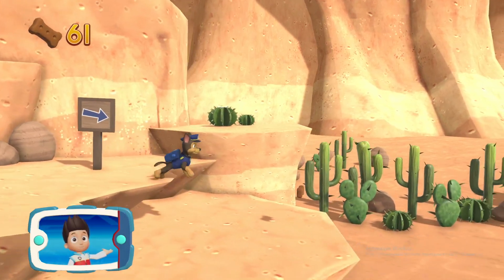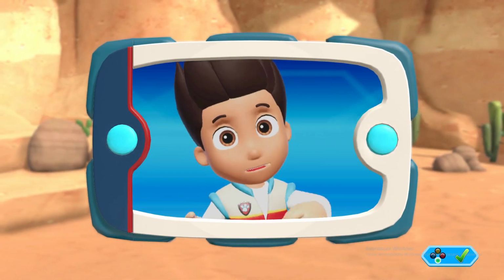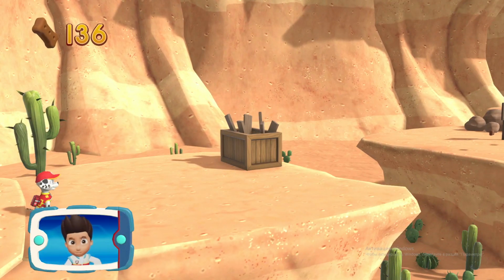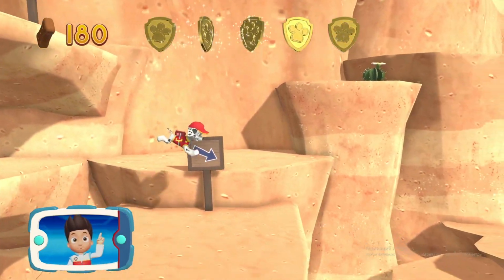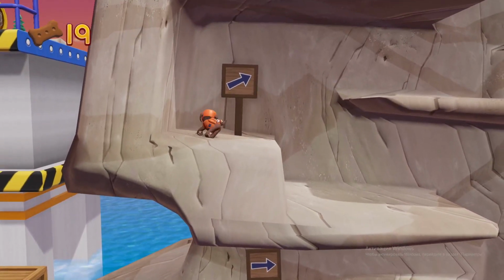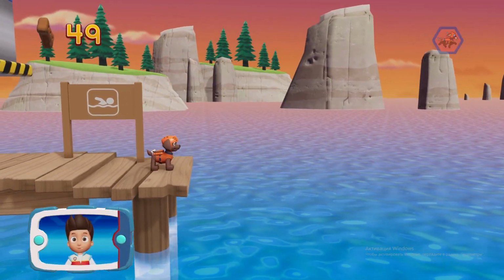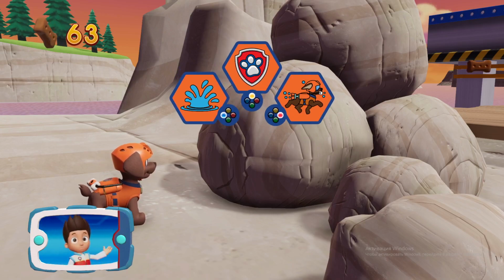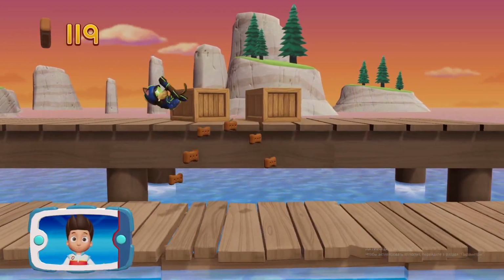PAW Patrol Mighty Pups Save Adventure Bay! - Full Episodes Games №358 - BabloFerma nick jr